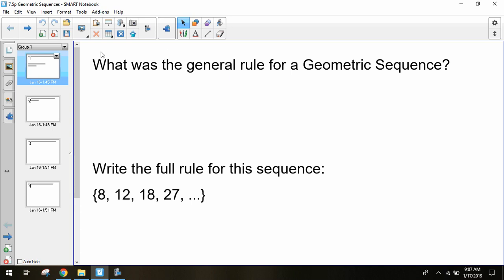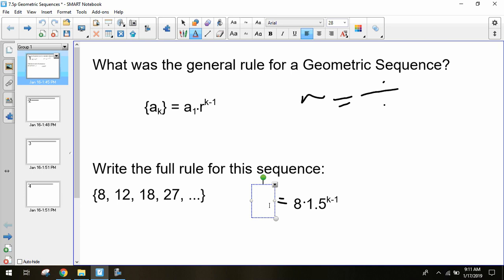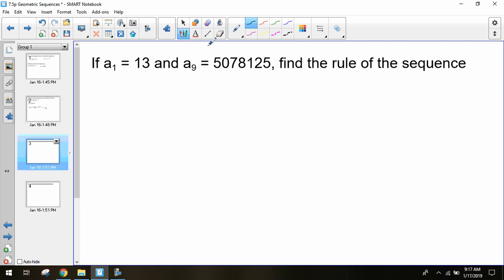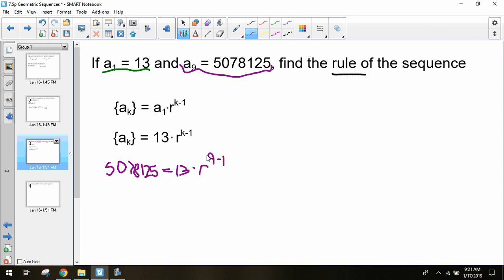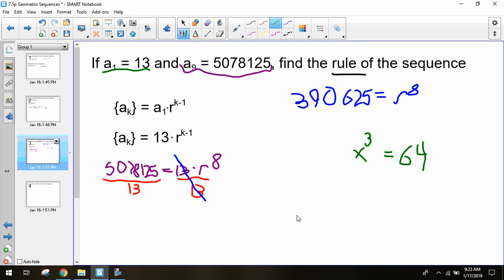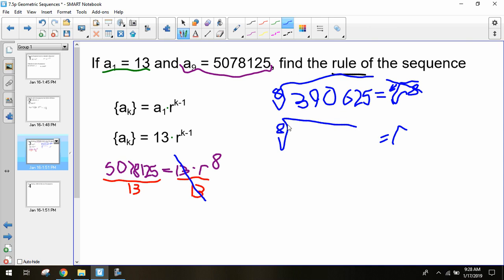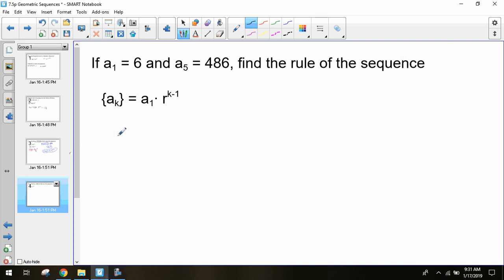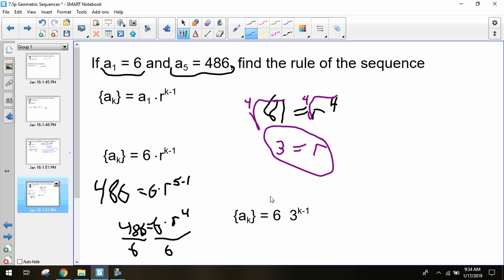Geometric Sequences Review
January 17th : Algebra 1

Geometric Sequence Review